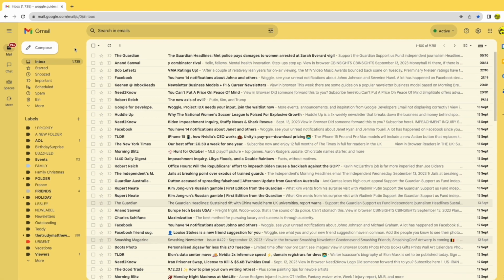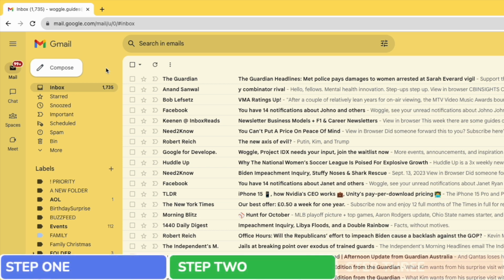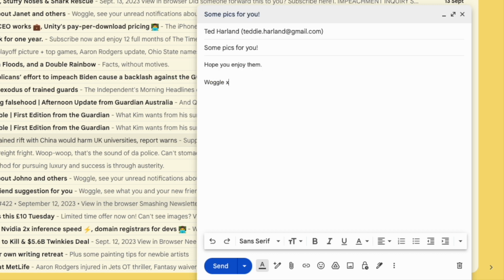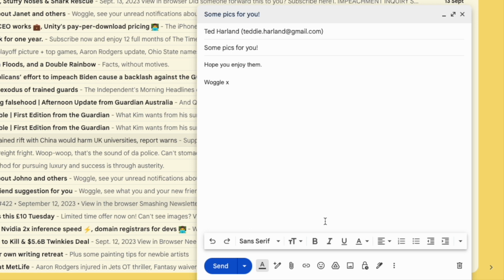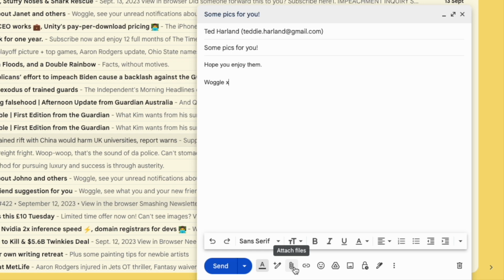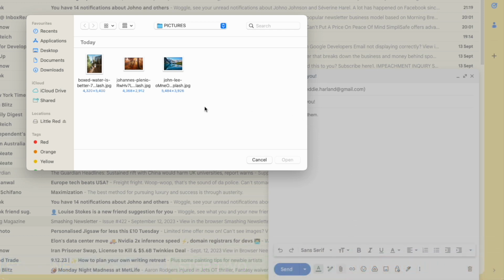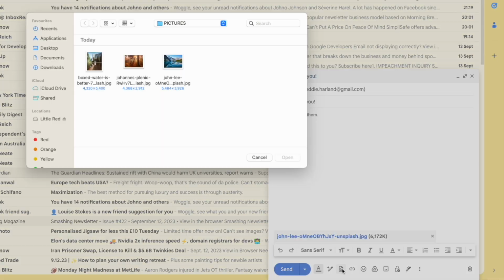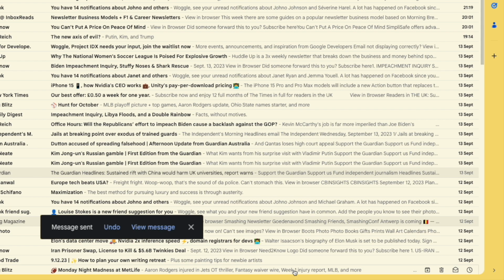How to attach picture to email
In this guide, I’ll explain how you can quickly attach a picture to an email

*🕔  Key Moments*
00:00 | Introduction
00:11 | How to attach a picture to an email
02:17 | Wrap up